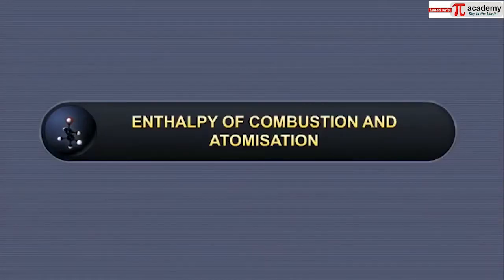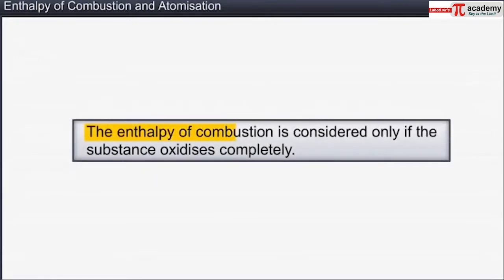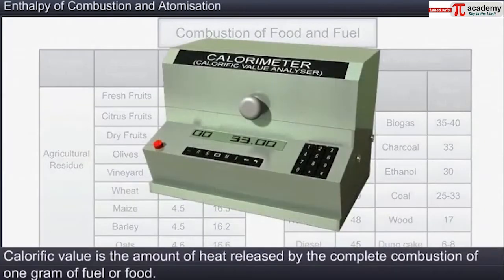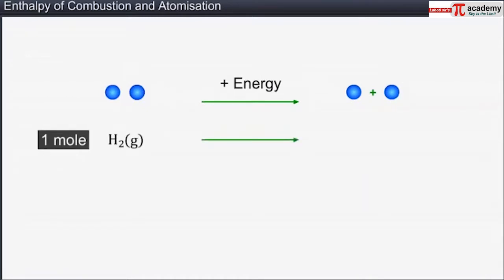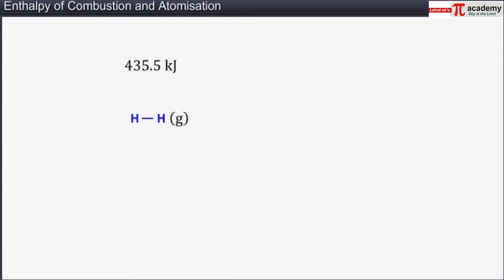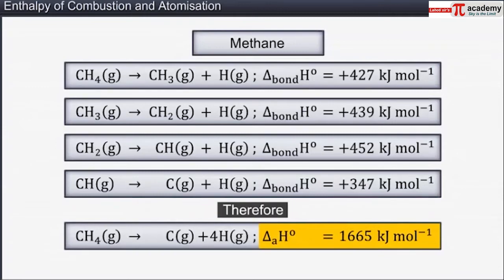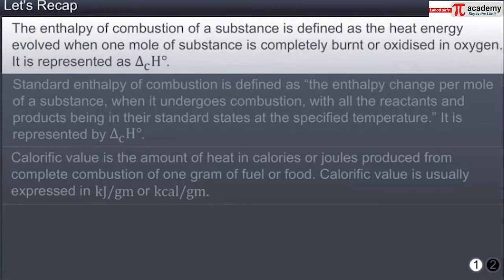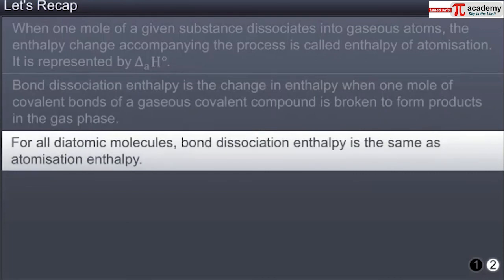Thermodynamics 12 | CHEMISTRY | 11TH | CBSE | JEE\NEET | ANIMATION | Pi Academy